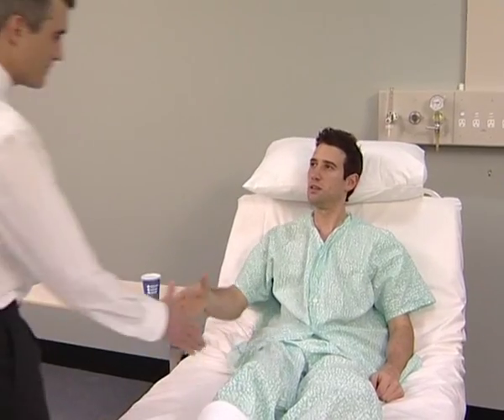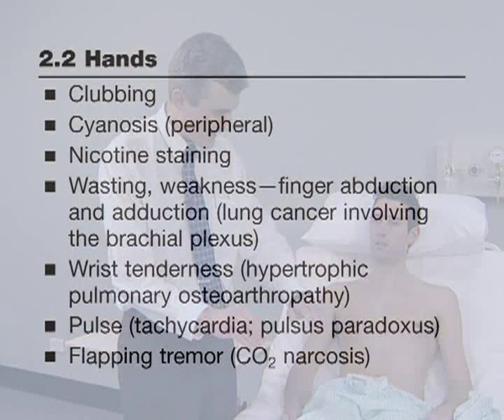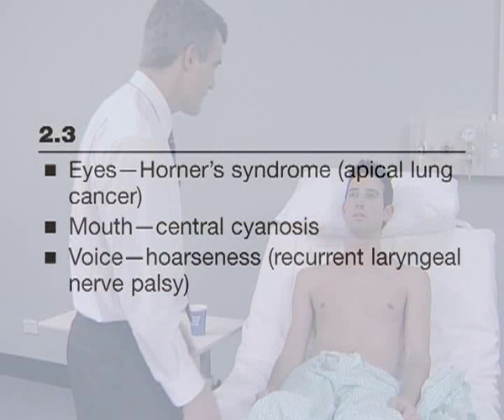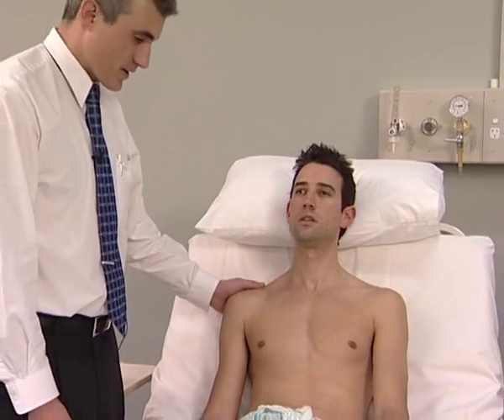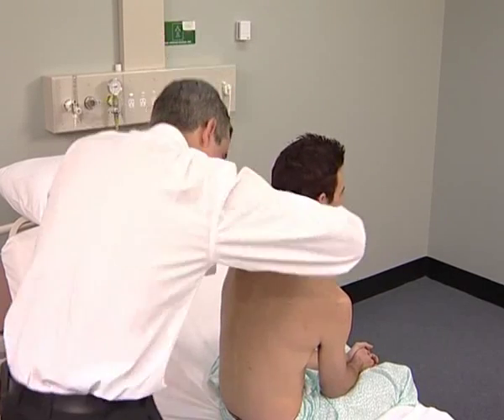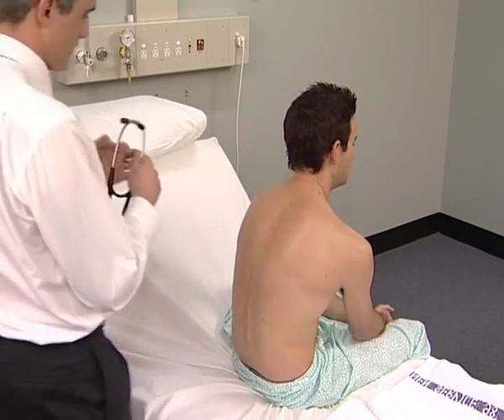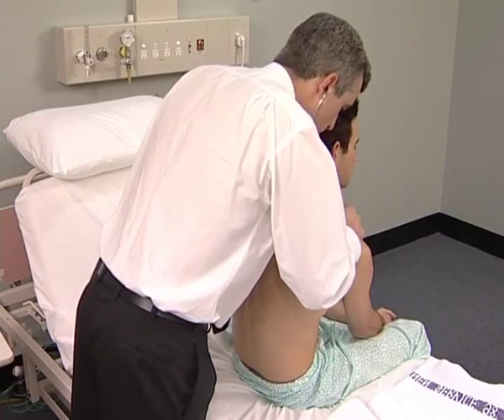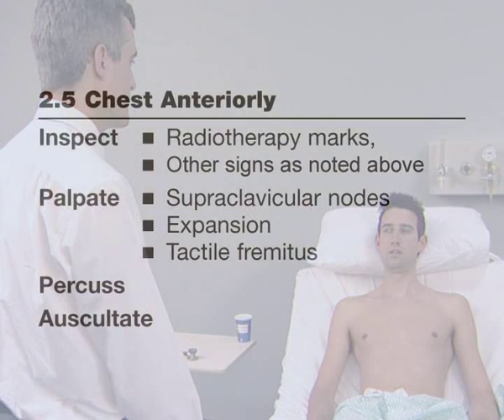2. The Respiratory System.flv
The Respiratory System examination